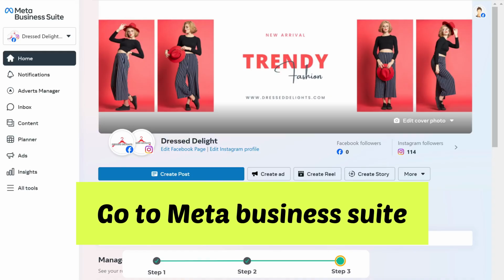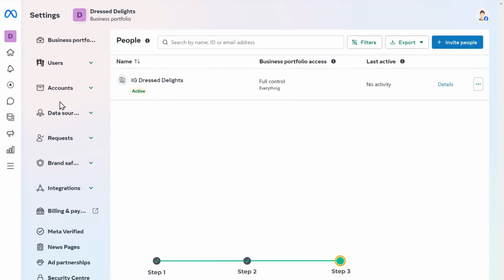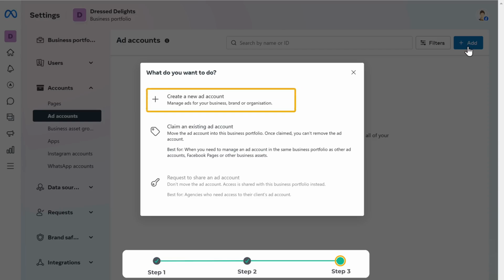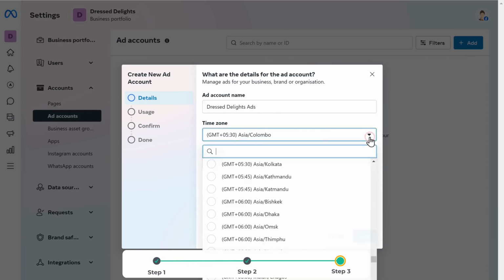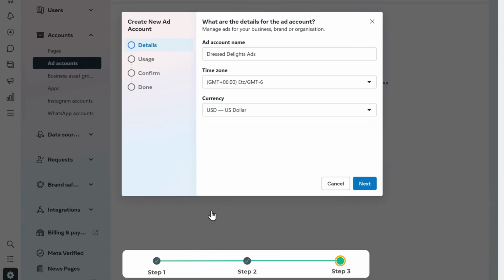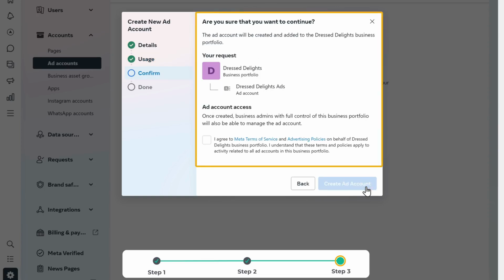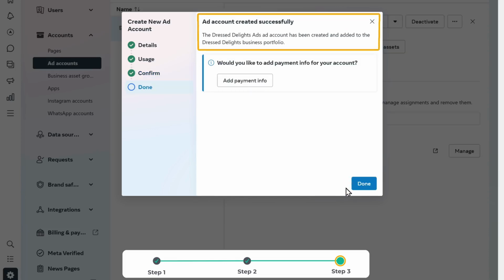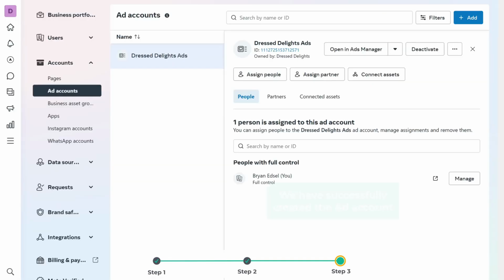How To Create an Ad Account Properly (Beginner to Pro Guide)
Most people think running ads means boosting posts.
But that’s not how real businesses grow.

An Ad Account is your business control center. Without proper setup, you are not running ads — you are gambling.

In this complete tutorial, I explained:

✅ The importance of an Ad Account
✅ Campaign creation and targeting
✅ Budget control and billing system
✅ Pixel and conversion tracking
✅ How to create an Ad Account step by step
✅ How to set it up like a pro

If you are running Facebook or Instagram ads, this video will help you build a proper system instead of wasting money.

Watch till the end and set up your Ad Account properly.